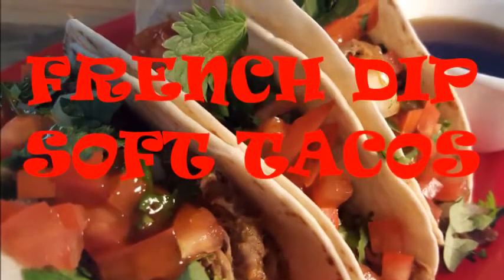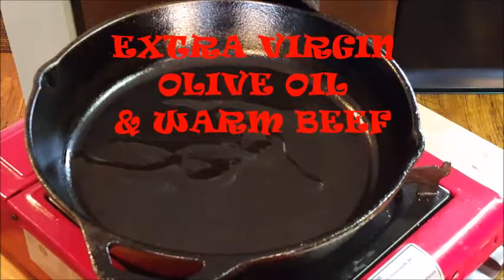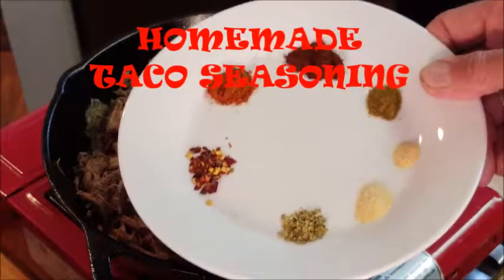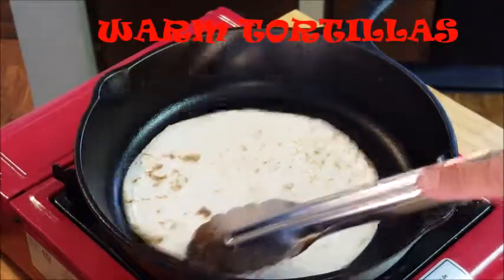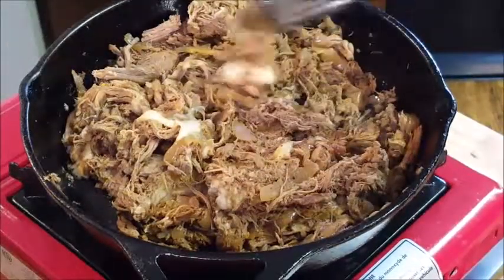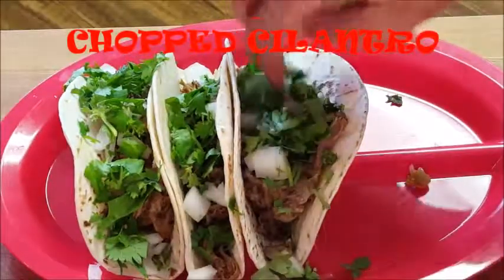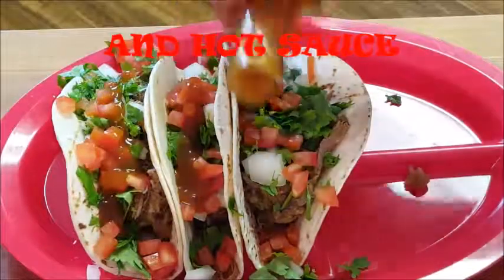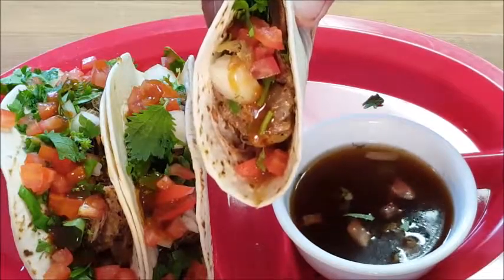FRENCH DIP SOFT TACOS, RICHARD IN THE KITCHEN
Soft corn tortillas and fillings like seared spiced beef, grilled chicken, and fried fish make these tacos authentically a Mexican cuisine. You probably think of a taco as a crisp corn tortilla shell filled with ground beef, lettuce, tomato, and grated yellow cheese. I served these up with a french dip sauce for added flavour.